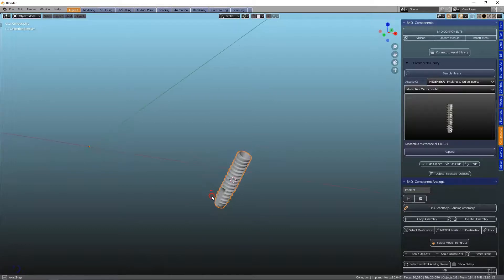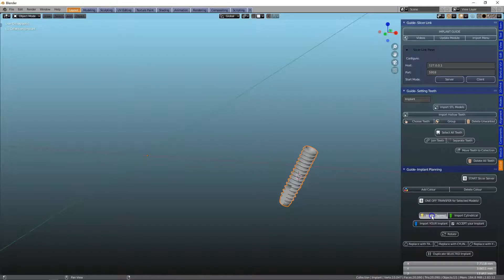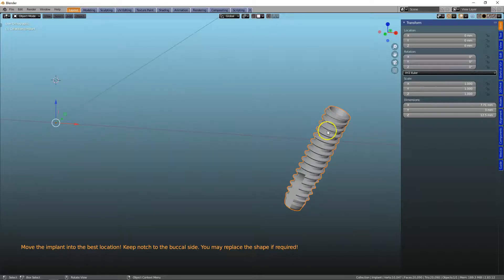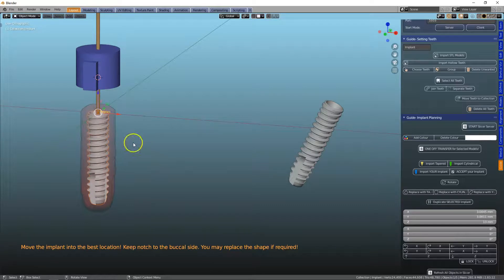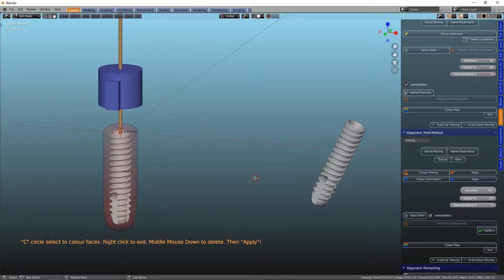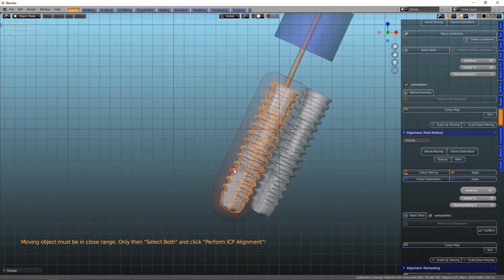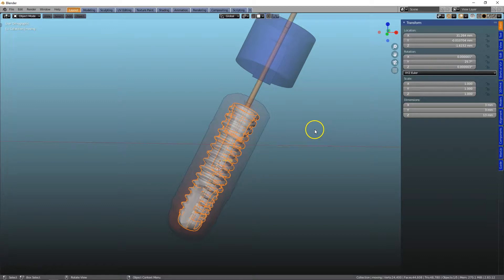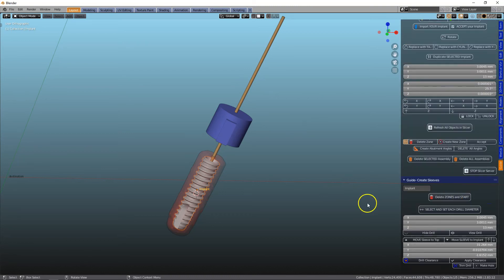Using the ICP Alignment to match one implant to another.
Here we are using an implant from another dicom planning software. With the ICP Alignment addon we can quickly create another implant with all the necessary components to make a guide.